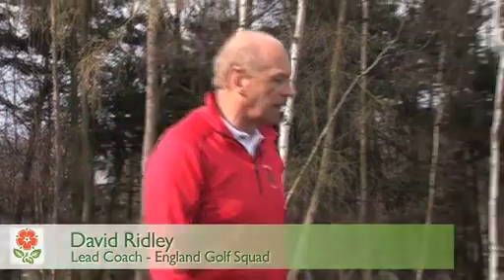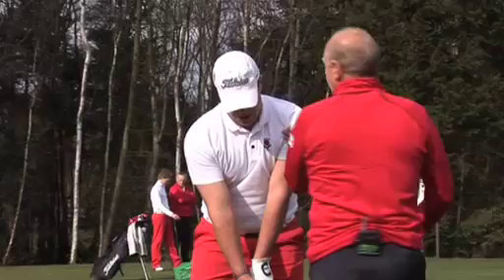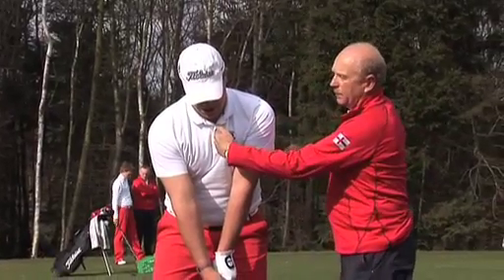David Ridley tip no 3 (2011)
David Ridley talks through another tip he likes, this time it's 'the six inch back-swing'